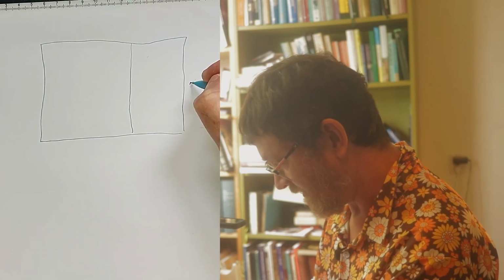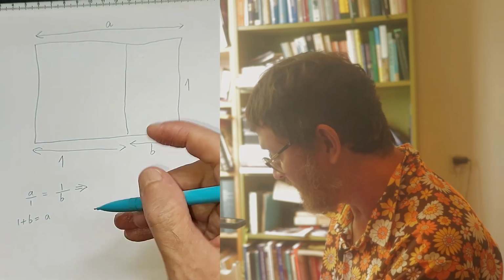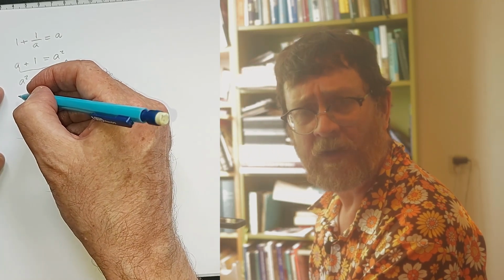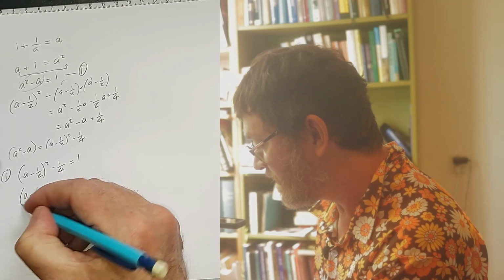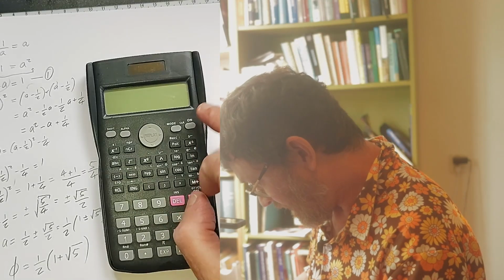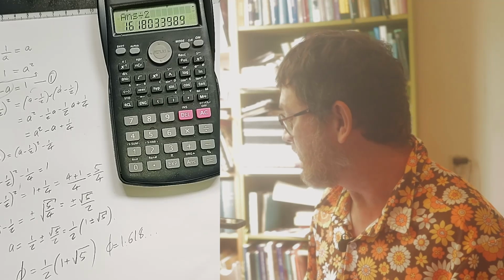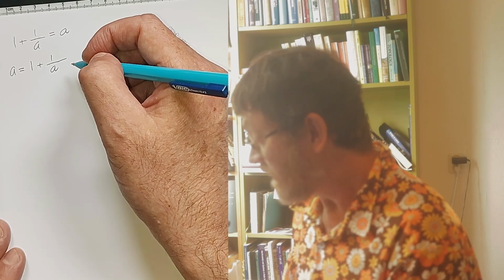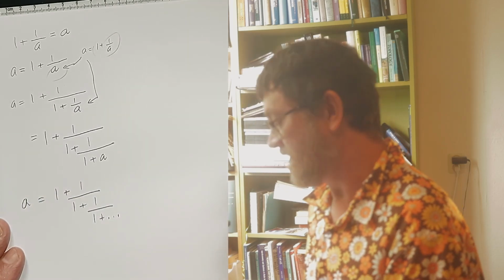The golden ratio: the most beautiful number?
Part two of the continued fraction series, now featuring the Golden Ratio. (But mostly as a number, we don't get very carried away on this channel.)